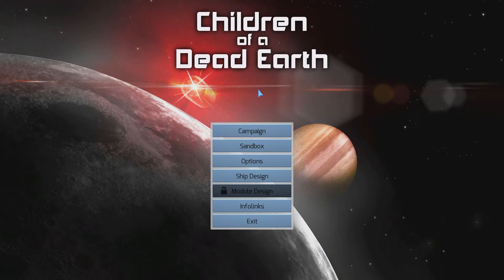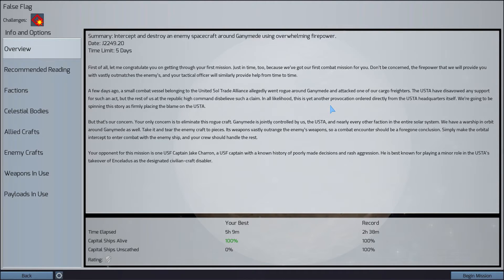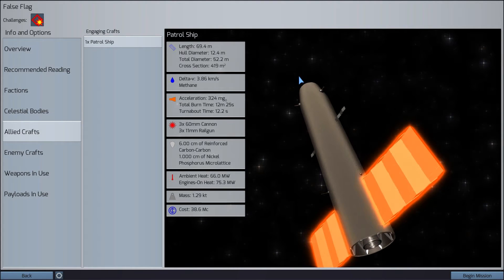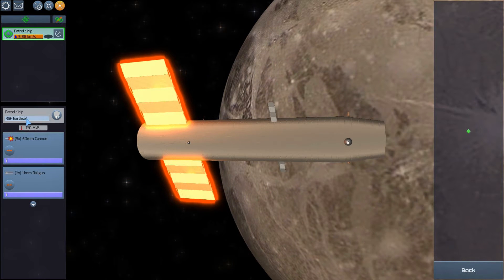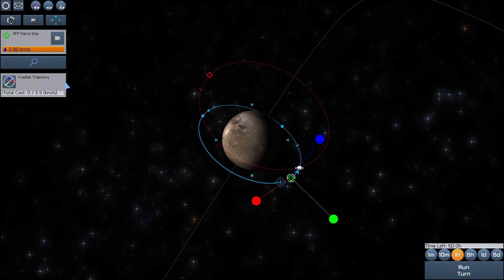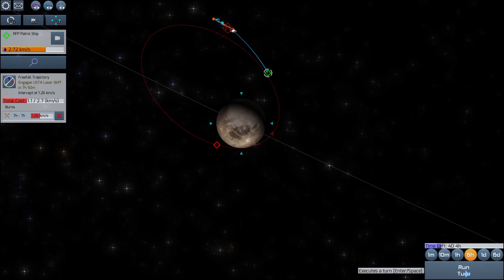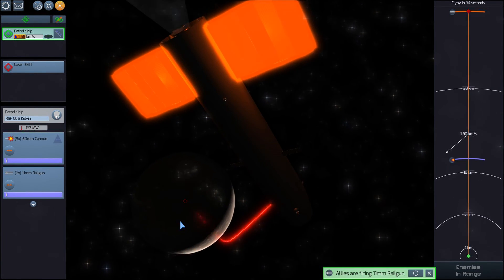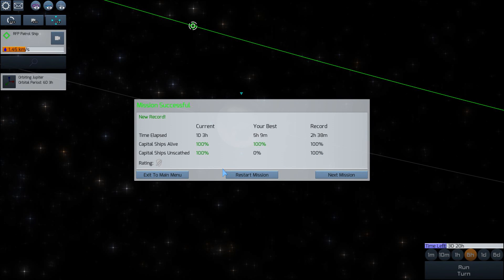Children of a Dead Earth #1 False Flag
Children of a Dead Earth is a realistic space combat simulator.  The game implements real physics formulas under the hood to deliver an accurate representation of what space combat may be like.

No one can be certain what the future holds, but this game can help give a glimpse at some of the concepts and tactics that will be utilized in future wars.

This video shows me playing the second mission, False Flags.  I set up a fairly straightforward flyby, hoping to maximize the amount of time spent outside of the enemy laser range, but I ended up working it perfectly so the enemy lasers were never even in range!